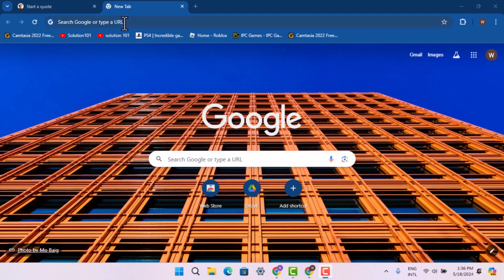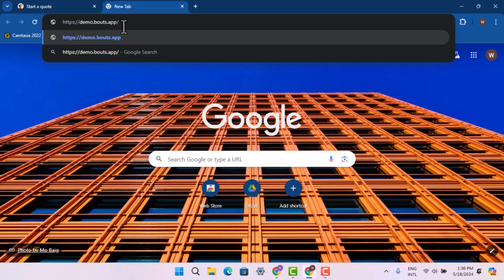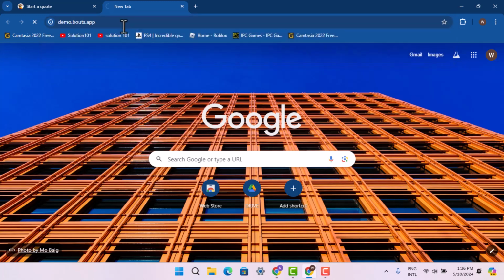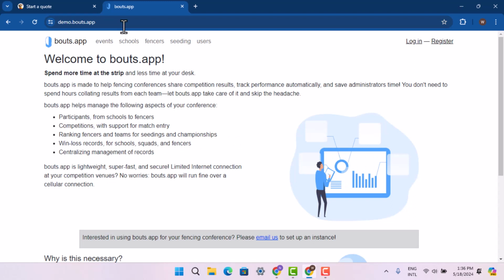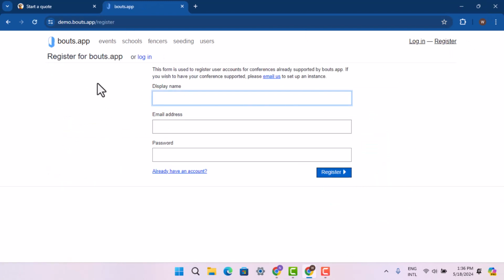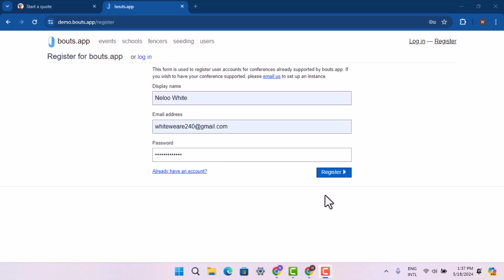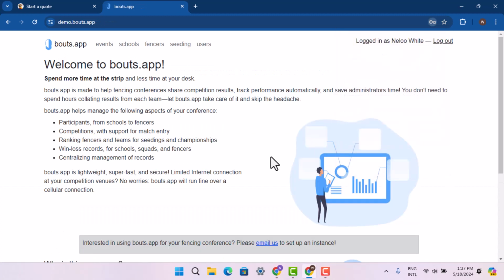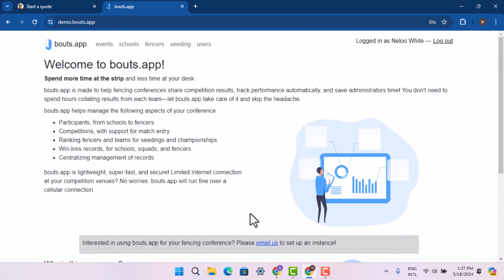How Do I Create An Account On The Bouts App !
This Video Is based on How you can Create An Account On The Bouts App.

Chapters / Timestamps
0:00 Introd
0:13 Create Bouts App Account
1:07 Outro